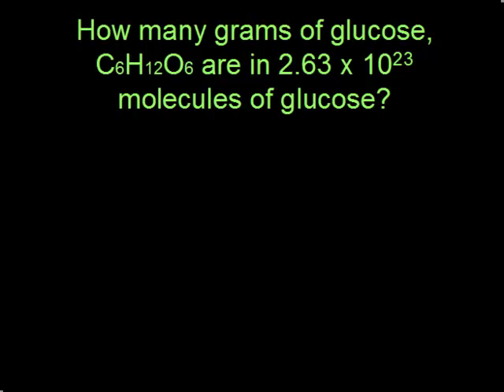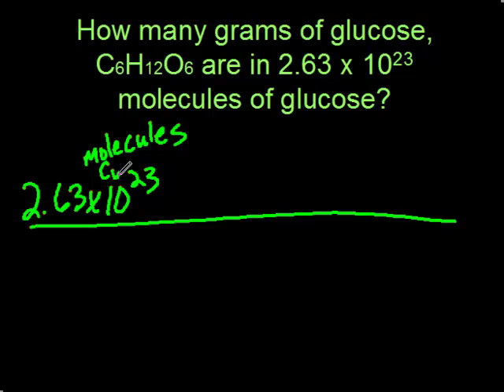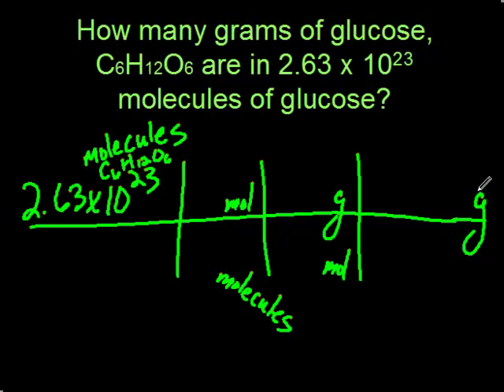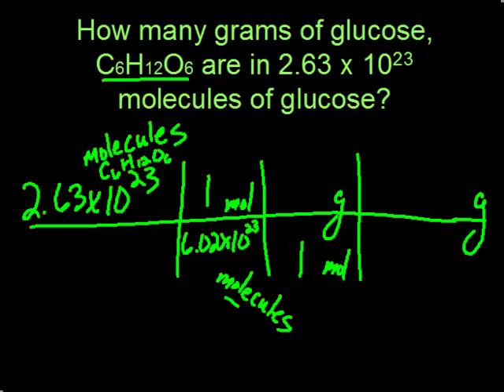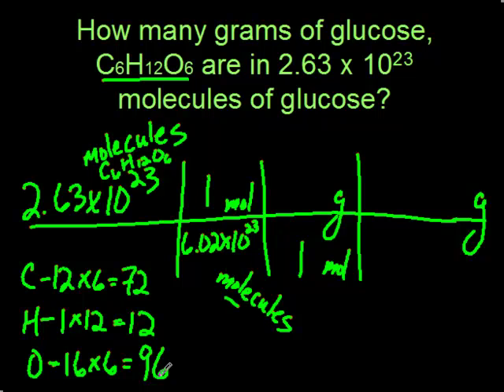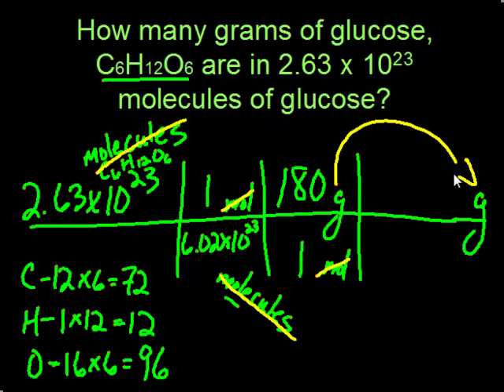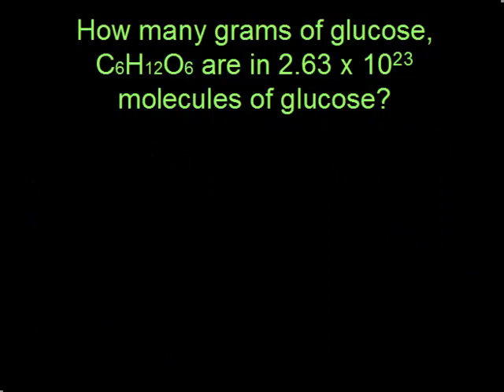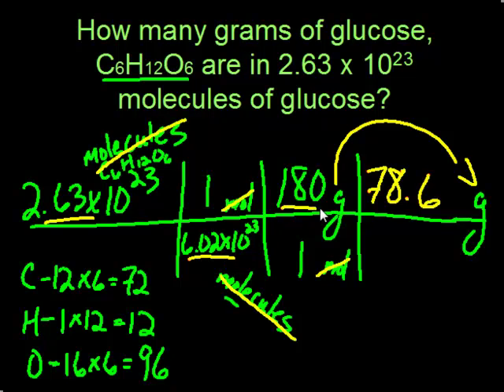Molecules to grams conversion